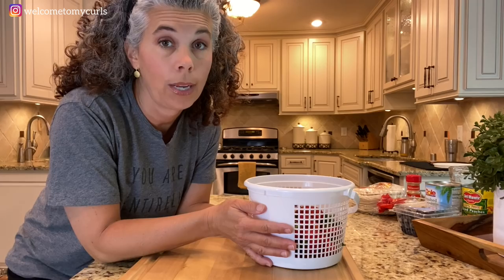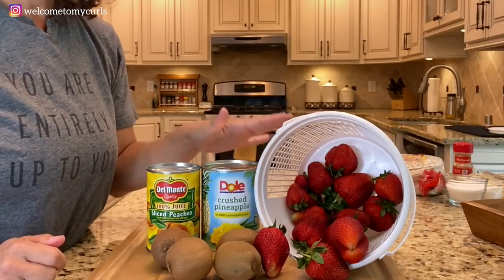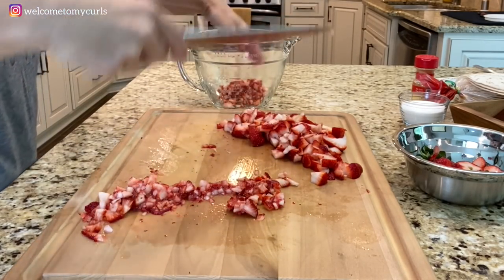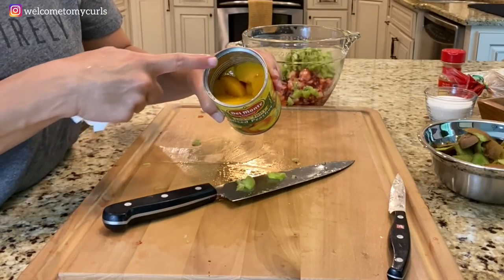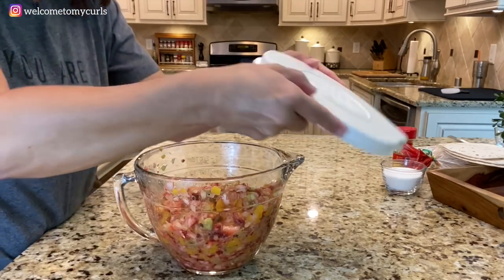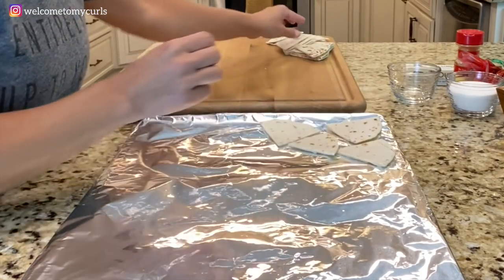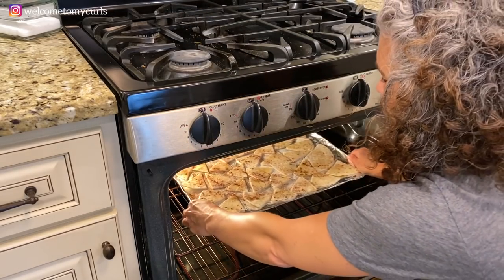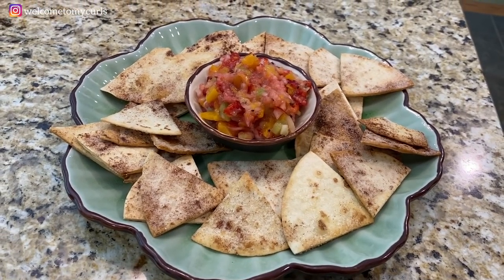Fruit Salsa w/ Cinnamon Sugar Tortilla Chips | Easy Summertime Snack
It's that time of year when I make my favorite summertime snack. FRUIT SALSA w/ CINNAMON SUGAR TORTILLA CHIPS. Yum! It's a fresh fruit salsa (fruit salad) perfect for pool party snacks or picnic food. Dip your sweet tortilla chips into this mixed fruit salsa for the perfect treat on a hot day. Enjoy!

◼︎FRUIT SALSA
1 1/2 LBS FRESH STRAWBERRIES
3 or 4 KIWI
1 CAN CRUSHED PINEAPPLE
1 CAN PEACHES

◼︎CINNAMON SUGAR TORTILLA CHIPS
FLOUR TORTILLAS
SUGAR
GROUND CINNAMON
4 TBS MELTED BUTTER
BAKE AT 375 DEGREES FOR APPROXIMATELY 7 MINUTES OR UNTIL GOLDEN & CRISP